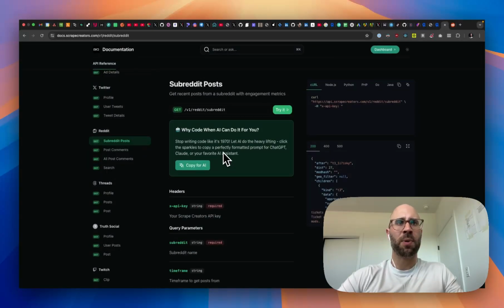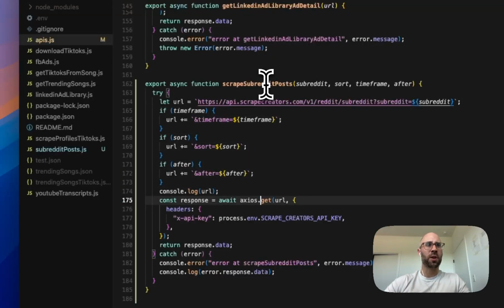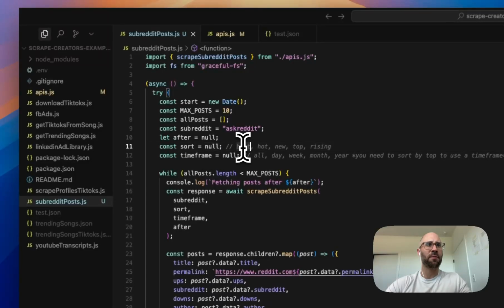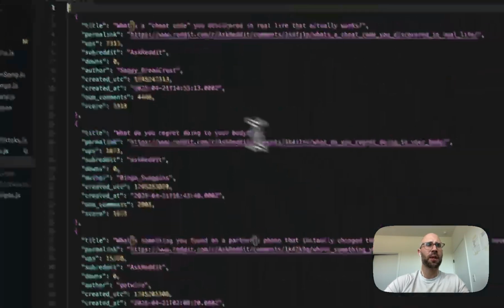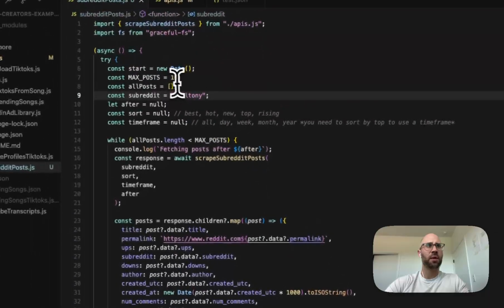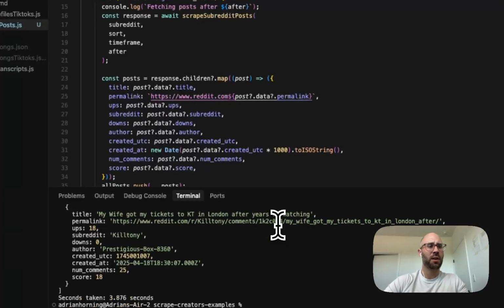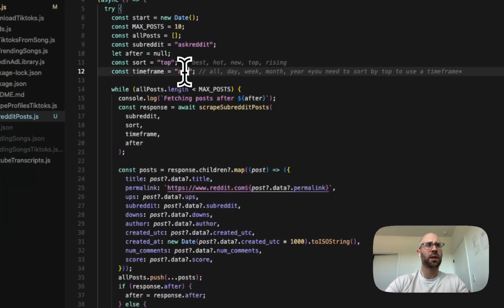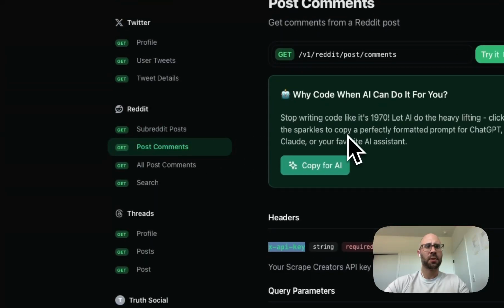How to Scrape Subreddit Posts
for all social media scraping API's